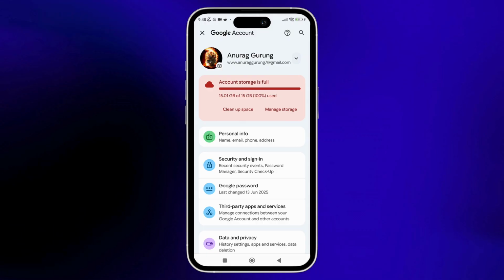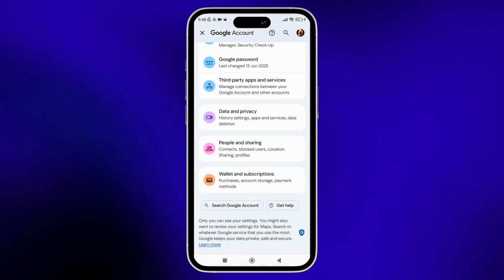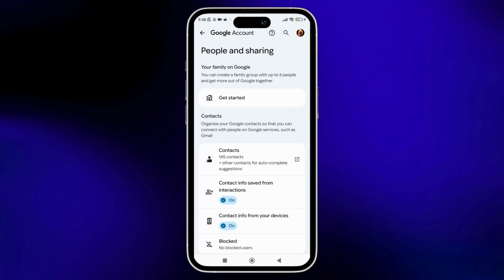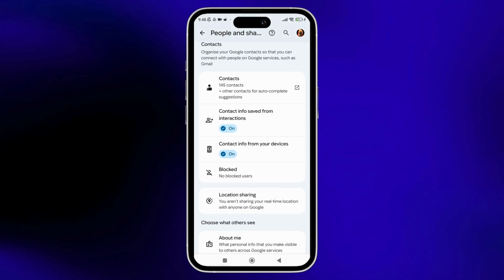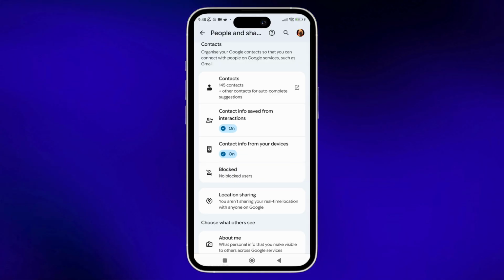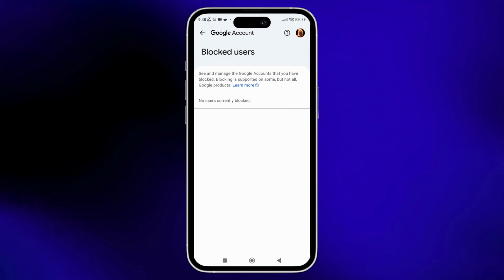How to See Blocked People on Gmail 2026 (Updated)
Want to check your blocked contacts on Gmail and manage your email privacy more easily? 📧🚫 This updated 2026 guide will show you exactly how to see blocked people on Gmail and manage your blocked email list step by step.

What You’ll Learn in This Video:
✅ How to find blocked email addresses in Gmail
✅ How to unblock someone on Gmail
✅ Manage spam and blocked senders easily
✅ Gmail privacy and security tips for 2026
✅ Differences between mobile and desktop Gmail settings

Whether you accidentally blocked someone or just want to review your blocked contacts list, this tutorial will help you quickly access and manage your Gmail settings.

📌 Chapters:
⏱ 0:00 - Introduction
⏱ 0:11 - How To See Blocked People on Gmail (2026 Updated)